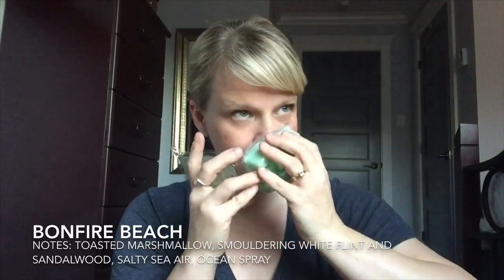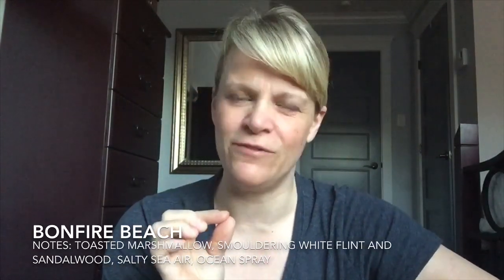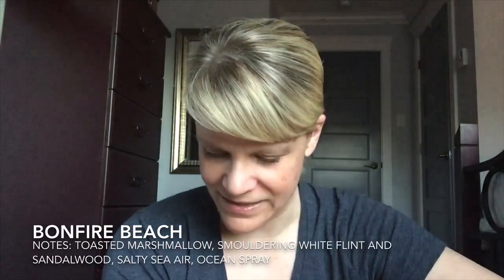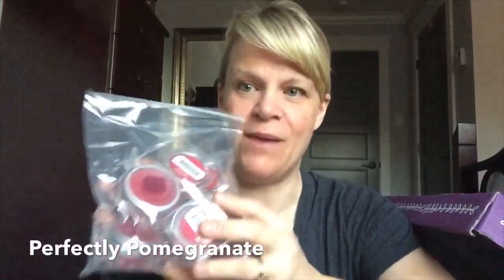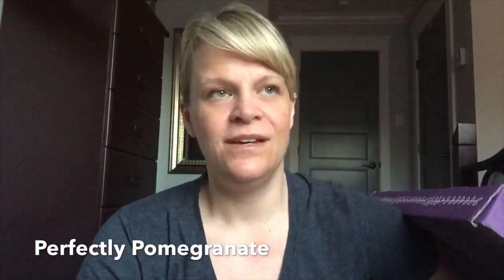Tester Tuesday #10 Bonfire Beach & My Only Sunshine (SCENTSY)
Each week I review 2 Scentsy fragrances (voted on by viewers) from my accumulated TESTERS. My goal is to review some scents for you while diminishing my stash at the same time!

This weeks reviewed scents:
Bonfire Beach
My Only Sunshine

For next week’s review video please vote for 2 different scents from the following contenders by the morning of Wednesday Nov 7th.

Clove & Cinnamon
Rockin’ Ruby Razz
Perfectly Pomegranate
Let’s Get Punchy
Lemon Thyme Berry
Give Me Passionflower

Remember, scent perception is subjective...the thoughts in my videos are just my own opinions and preferences.

My personal Scentsy websites if you need a consultant:
NOTE - If you can, click to shop from a “Party”, it just helps the current host if I have one. (thank you 😊)